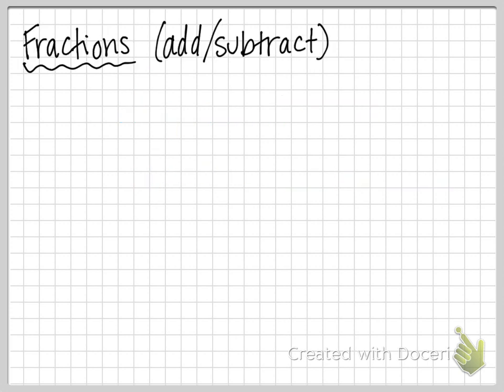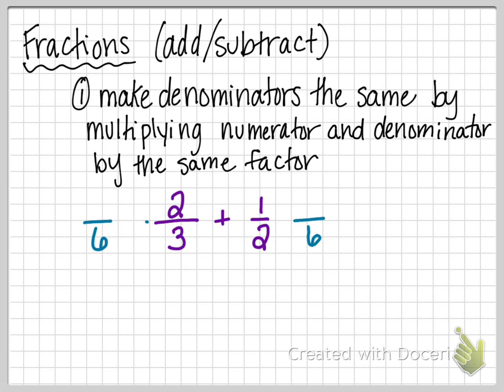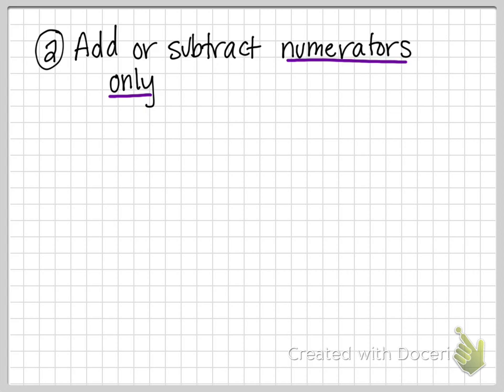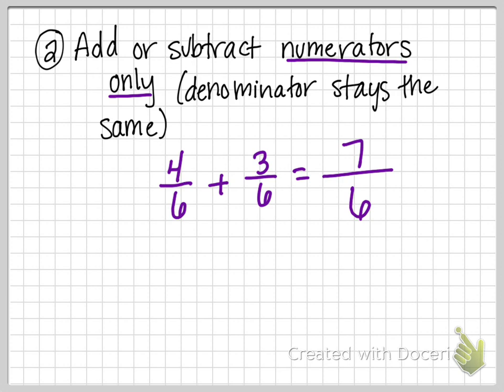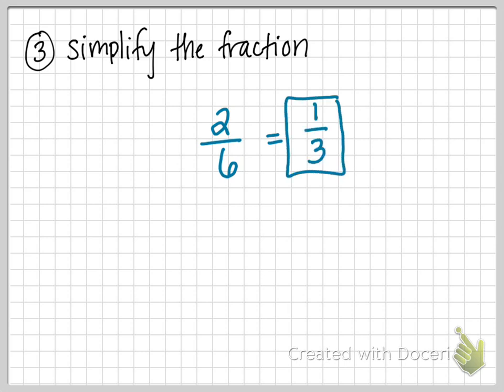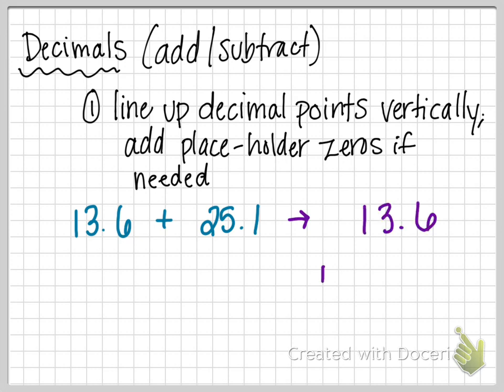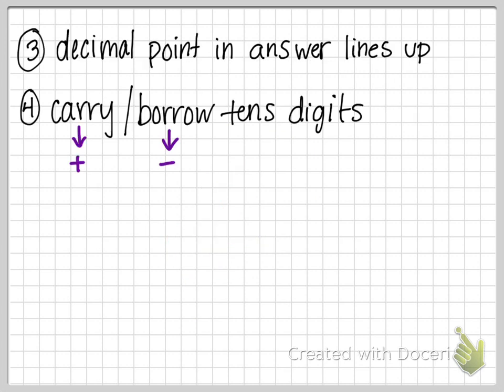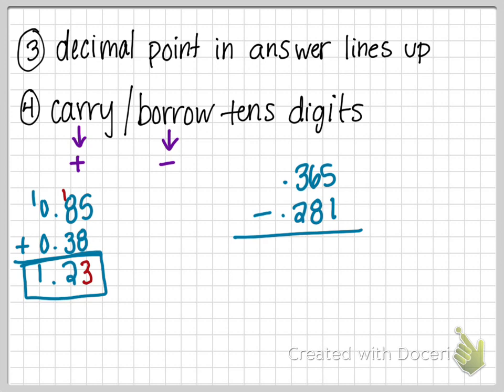Review - +/- Fractions and Decimals